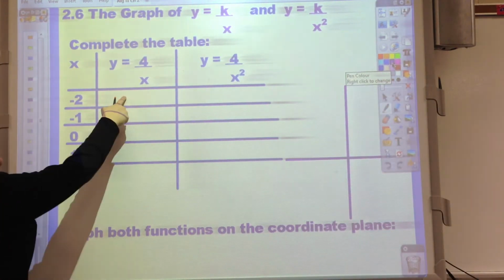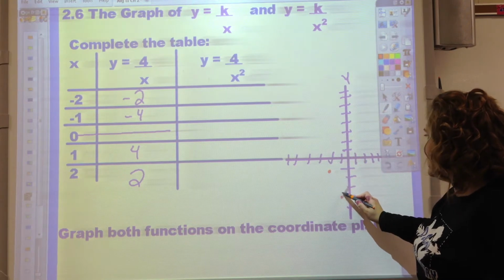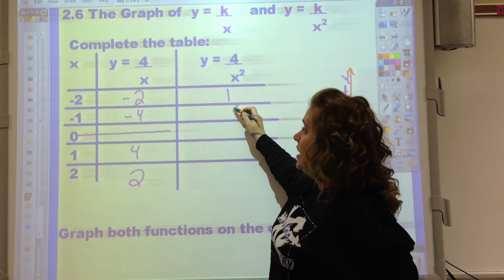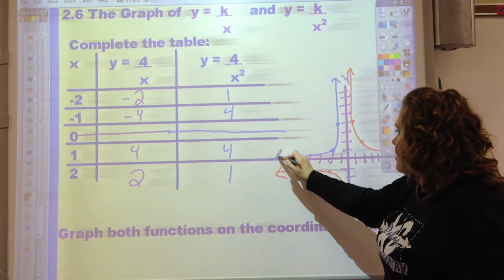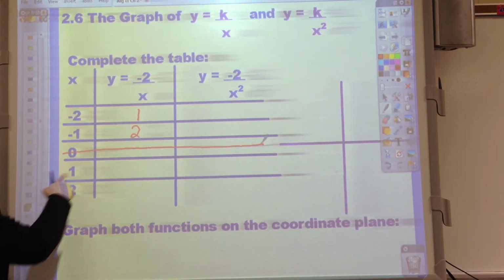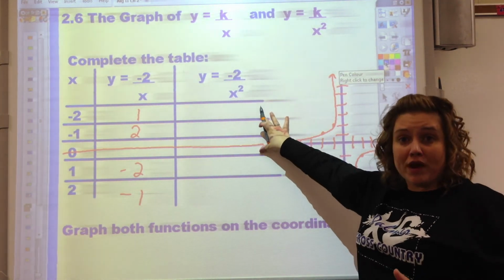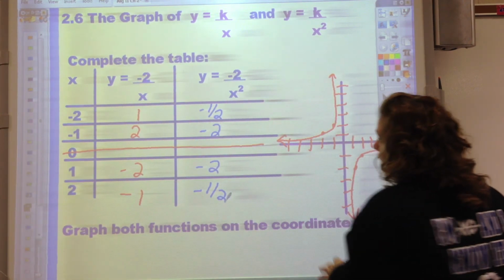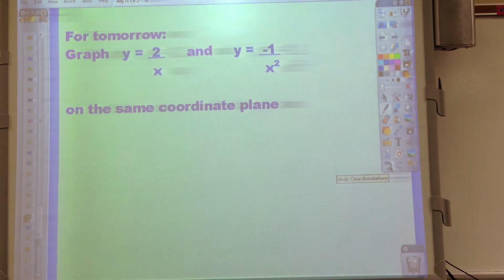Algebra II 2 6